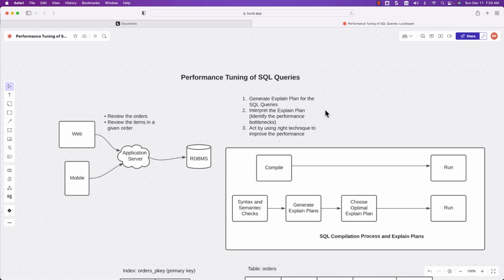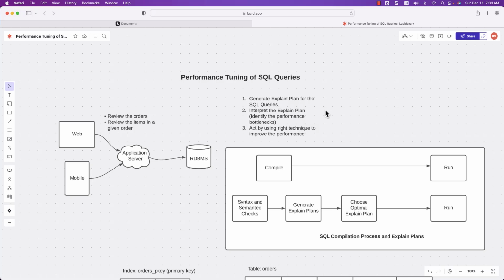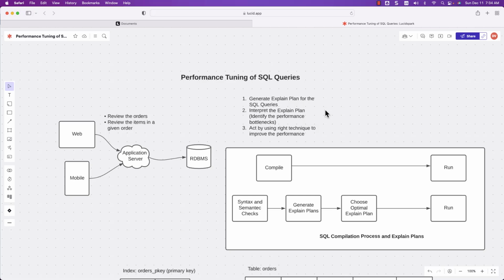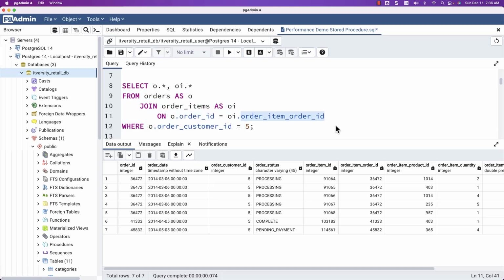SQL Performance Tuning: Key Takeaways and Final Tips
In this conclusion of our SQL Performance Tuning series, we summarize the key points and best practices for tuning SQL queries. Learn how to review queries, generate explain plans, identify performance bottlenecks, and effectively use indexes to improve query execution. We also discuss the importance of balancing index creation with the potential impact on write operations. Whether you're preparing for interviews or working on SQL optimization in projects, this video will help you build robust, high-performance applications.

Key Topics Covered:
✔️ How to analyze SQL query performance
✔️ The role of explain plans in performance tuning
✔️ Using indexes to optimize query execution
✔️ Performance testing and benchmarking SQL queries
✔️ The importance of balancing indexes with write performance
✔️ Interview tips on SQL performance tuning

Timestamps
* 0:00 - Introduction to SQL Performance Tuning
* 0:20 - Steps to tune SQL queries in projects and interviews
* 0:40 - Importance of analyzing explain plans for optimization
* 1:10 - How adding indexes improves performance
* 1:30 - Performance testing with large datasets
* 1:50 - Balancing indexes and write operations
* 2:20 - Best practices for adding indexes to SQL tables
* 2:40 - Preparing for performance tuning questions in interviews